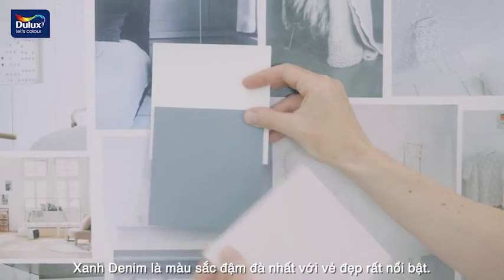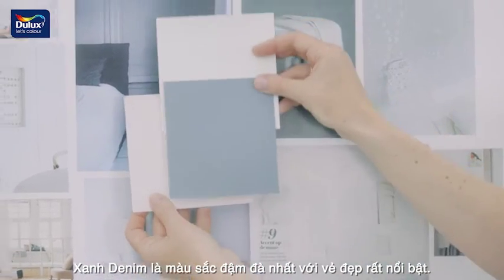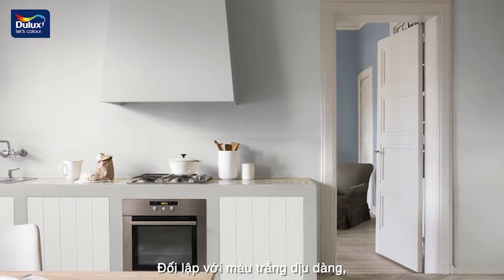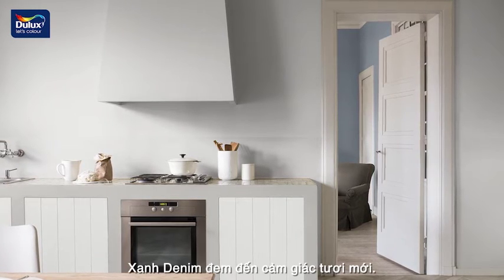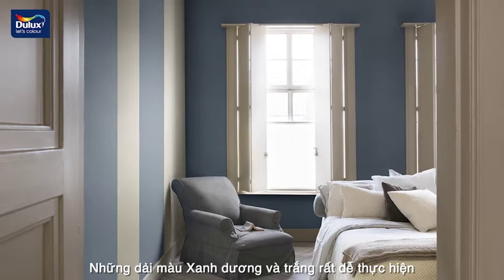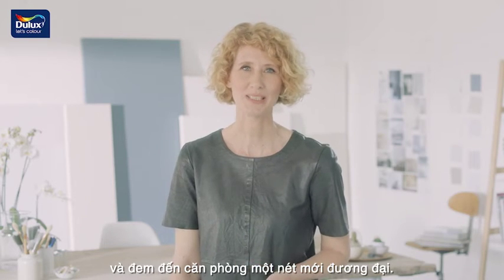DULUX CONSIDERED LUXURY | SANG TRỌNG TINH TẾ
Xu hướng này nắm bắt và phản ánh một lối sống, một phong cách tiêu dùng mới: giá trị không nằm ở vật chất mà nằm ở trải nghiệm. Tạo lập những khoảnh khắc vô giá là ưu tiên số một khi chúng ta luôn nhìn nhận thế giới theo góc nhìn mới mẻ, và tô thêm vào đó bằng những trải nghiệm của riêng mình. Phong cách tiêu dùng mới có nghĩa là tập trung vào chất lượng hơn là số lượng: mua ít hơn, chọn kỹ hơn và duy trì lâu hơn. Nó đồng nghĩa với việc đề cao giá trị vững bền hơn là những phù phiếm bất chợt. Mọi giác quan của bạn sẽ được đánh thức và trỗi dậy mạnh mẽ một cách kì diệu khi bản thân tiếp xúc với những lớp vải mềm mại, những bức tường màu sắc tràn đầy xúc cảm, những hương thơm quyến rũ hay những điệu nhạc tinh tế - đó là thời điểm cảm xúc được thăng hoa bởi các giá trị vô hình mà không cần đặt nặng vật chất. Bảng màu trung tính cho phép bạn tập trung nhiều hơn vào những kí ức và trải nghiệm.